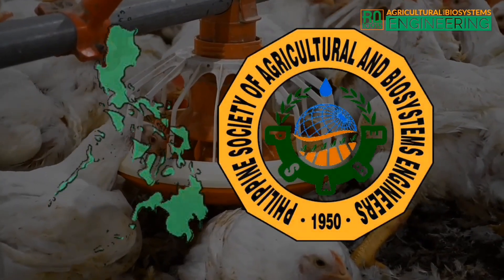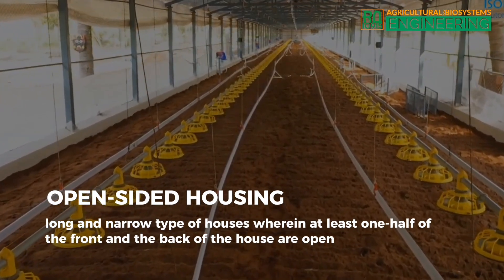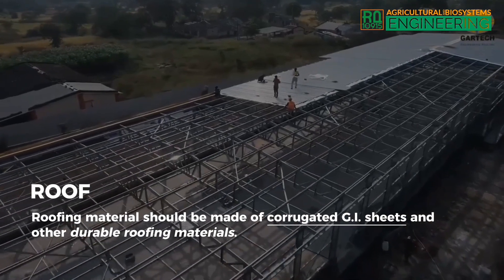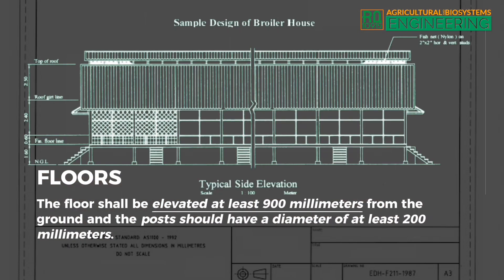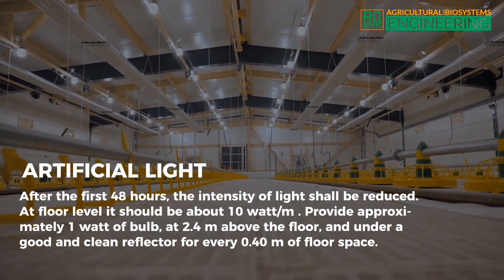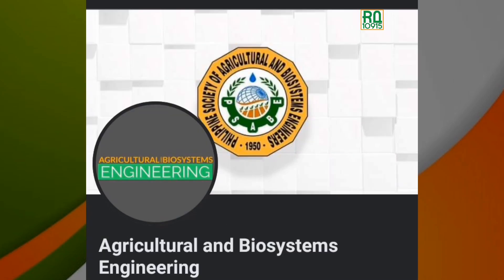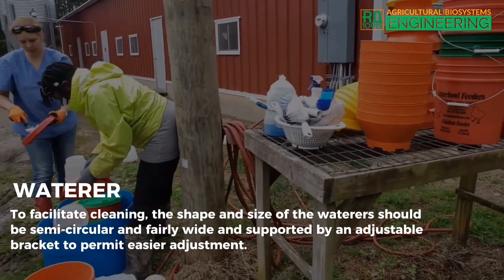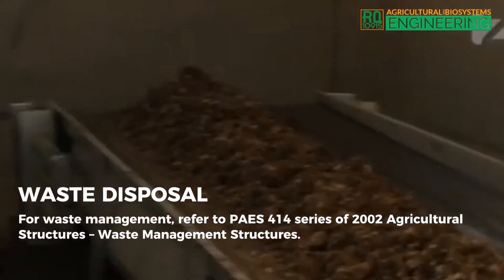PAES 402 | Housing for Broiler Production. Mga Dapat Malaman Bago Magmanokan (Broiler) 🐔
PHILIPPINE AGRICULTURAL ENGINEERING STANDARD.    PAES 402 series of 2001.

Agricultural Structures – Housing   for Broiler Production
Foreword
The formulation of this national standard, was initiated by the Agricultural Machinery Testing and Evaluation Center (AMTEC). under the project entitled “Enhancing the Implementation of the AFMA Through Improved Agricultural Engineering Standards”. which was funded by the Bureau of Agricultural Research (BAR) of the Department of Agriculture (DA).
This standard has been technically prepared in accordance with PNS 01-4 series of 1998 (ISO/IEC Directives Part 3 series of 1997, – Rules for the Structure and Drafting of International Standards. It specifies the general requirements for broiler housing.
The word “shall” is used to indicate requirements strictly to be followed in order to conform to the standard and from which no deviation is permitted.
The word “should” is used to indicate that among several possibilities one is recommended as particularly suitable, without mentioning or excluding others, or that a certain course of action is preferred but not necessarily required.
Scope
This standard specifies the minimum requirements for broiler production. It includes space requirement, feeding and watering facilities.
Definitions
For the purpose of this standard, the following definitions shall apply:
 brooder guard
materials that are placed around the brooder stoves to prevent the chicks from straying too far away from the heat supply until they learn the source of heat
brooding
process of supplying heat to the chicks after hatching up to the time that their natural heat regulatory mechanisms becomes fully functional
litter
material used as bedding for animals
open-sided housing
long and narrow type of houses wherein at least one-half of the front and the back of the house are open
enclosed housing
house wherein inside conditions are maintained as near as possible to the bird’s optimum requirements with the use of mechanical ventilation and artificial lighting
Location
The location shall conform to the land use plan of the area.
The site shall be accessible to service roads, water supply and electric lines.
The site shall be well drained and allows for free air circulation.
The building shall be constructed in an east-west orientation and the structure for marketable animals shall be located near the service road.
The site shall be located where the prevailing winds will not carry odors to the farmhouse.
Classification of broiler house
According to type of roof
Lean-to-roof
Span/Ridged roof
According to type of floor
Slotted floor
Solid floor
 Litter-type floor
 Concrete floor with cages
According to type of enclosure
Open sided housing
Enclosed housing
Space requirement
Adequate floor space shall be provided to the broilers. Table 1 shows the minimum floor space requirement for broilers.
for broiler aged from 4 weeks and below requires a floor space of 6.25 square meter per 100 birds.
For broiler above 4 weeks old requires a floor space of  12.50 square meter per 100 birds.

Structural requirements

Roof

 Roofing material should be made of corrugated GI sheets and other durable roofing materials. At least one-meter roof overhang shall be provided to ensure shade and to protect the birds from rain.

Roof structure shall be designed to carry additional dead loads such as suspended feeders.

Roof should be equipped with gutters so that rainwater can be drained away separately.